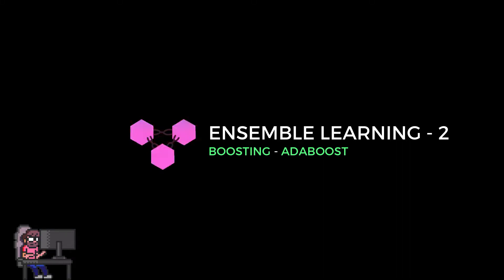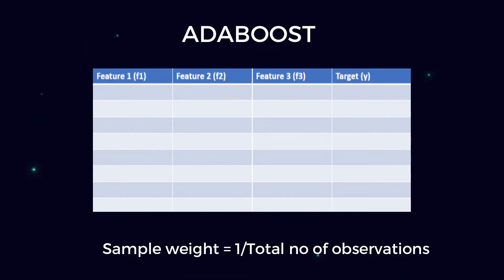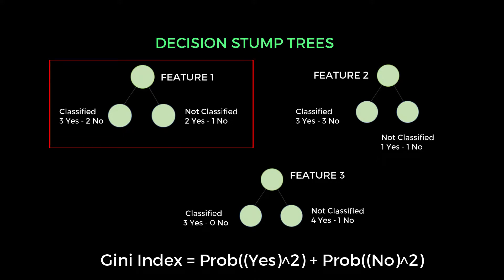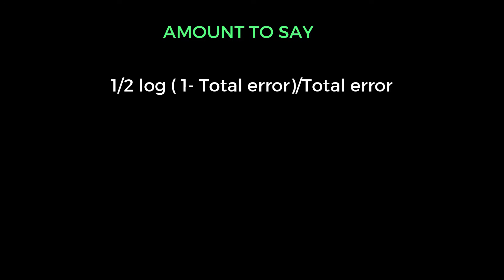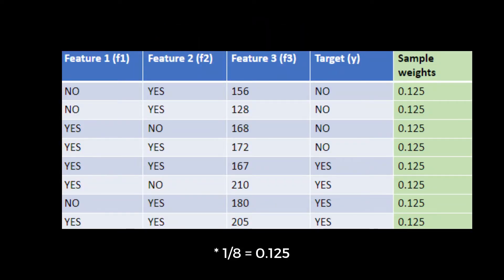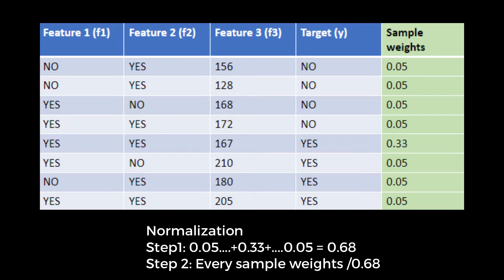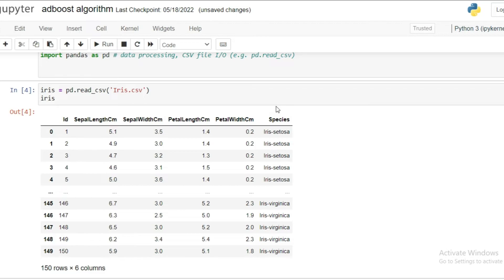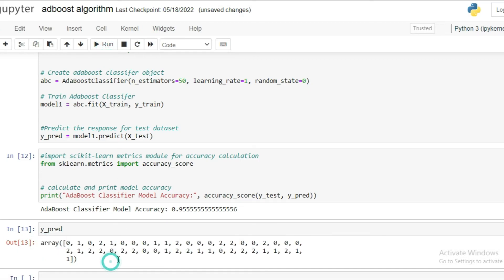Ensemble Learning (Part-2) : Adaboost explained with practical proofs🧑‍💻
In this video,I'm going to explain AdaBoost with some practical proofs,AdaBoost, short for Adaptive Boosting, is a statistical classification meta-algorithm formulated by Yoav Freund and Robert Schapire, who won the 2003 Gödel Prize for their work. It can be used in conjunction with many other types of learning algorithms to improve performance

✅Thanks ..!